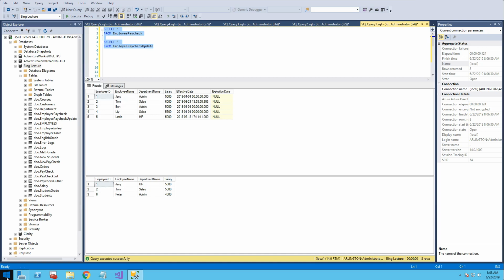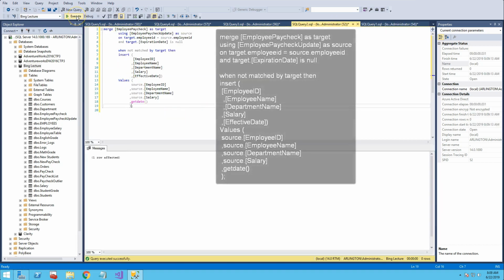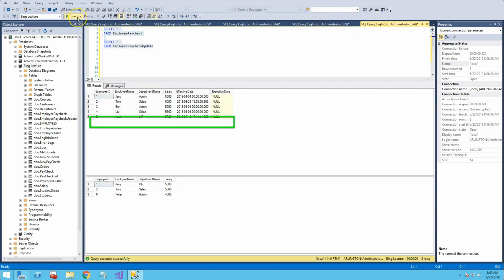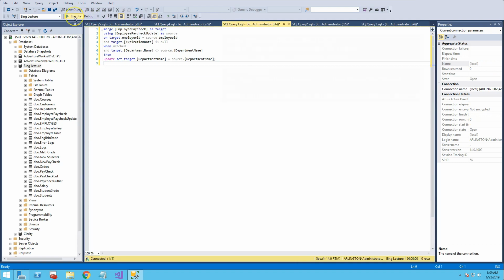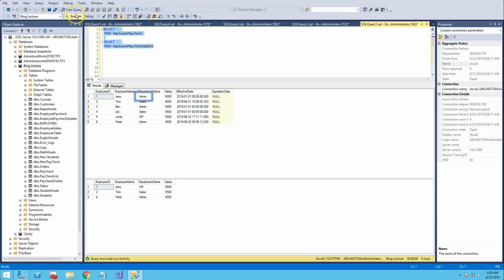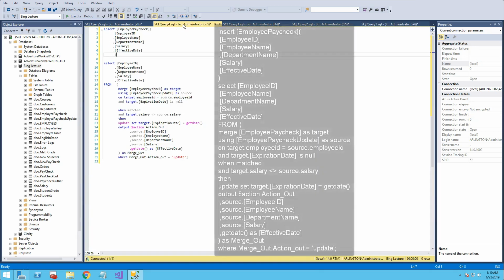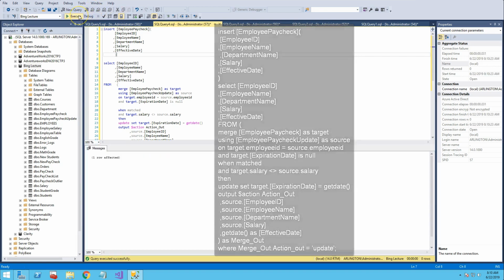Bing Lecture - Learn SQL from Real Jobs : Merge :: Output